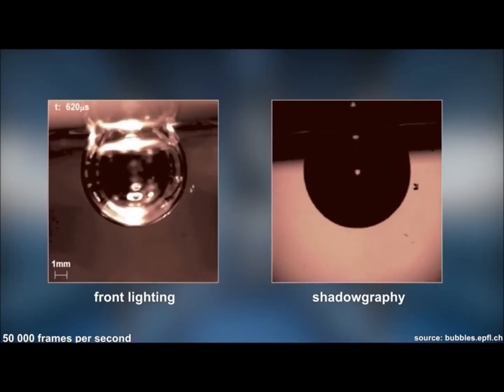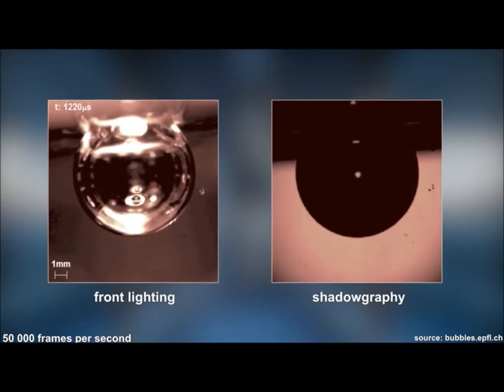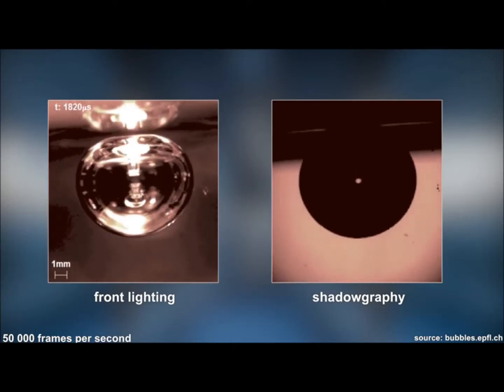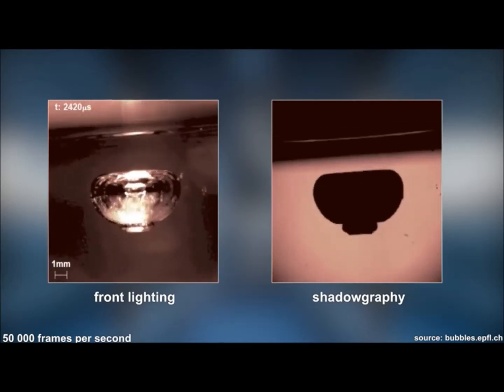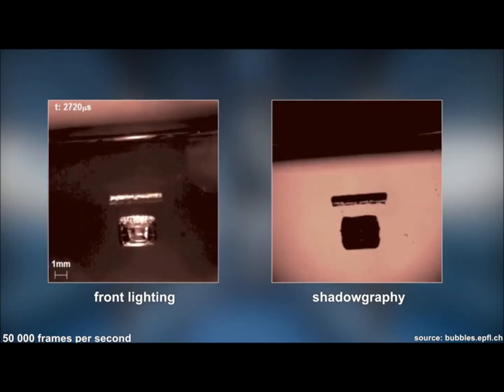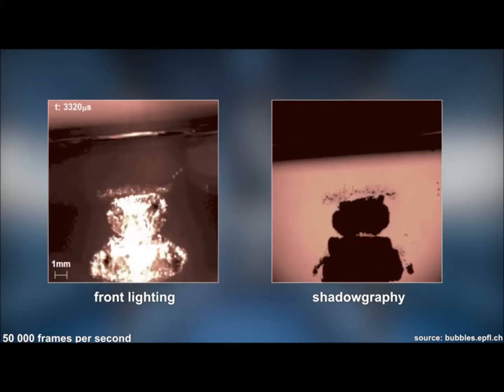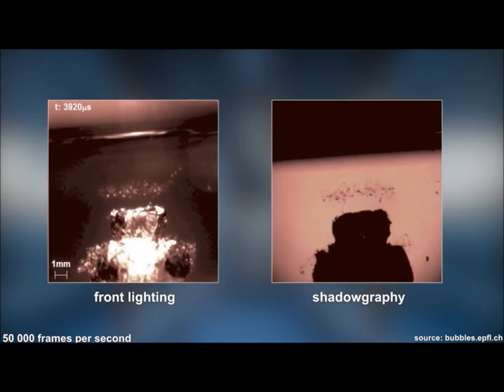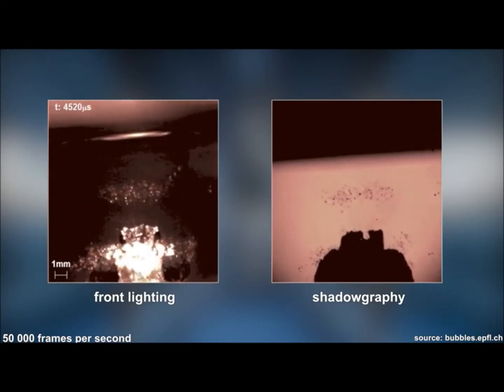Sonic Cavitation Close Up